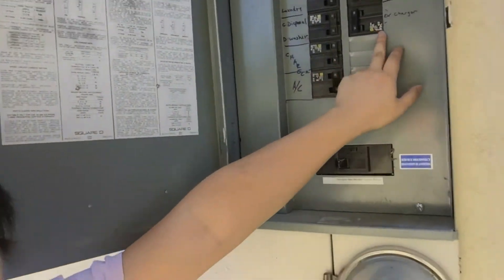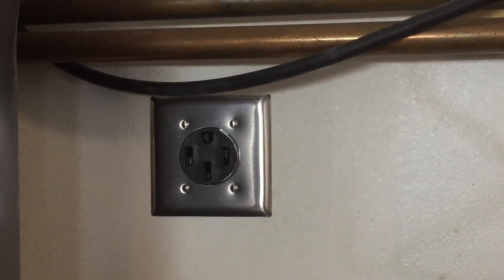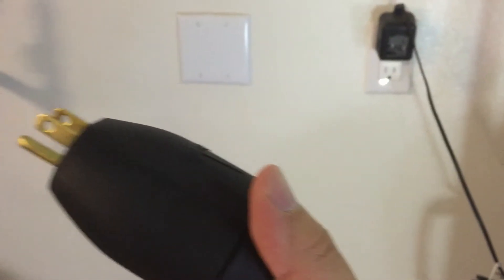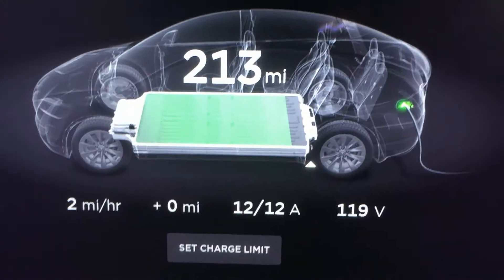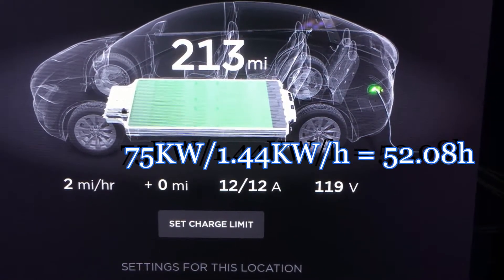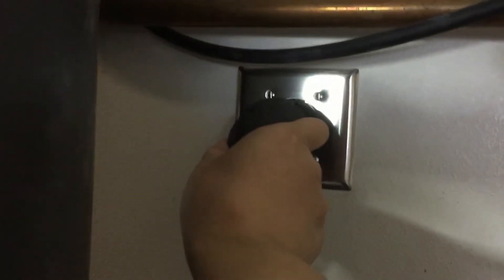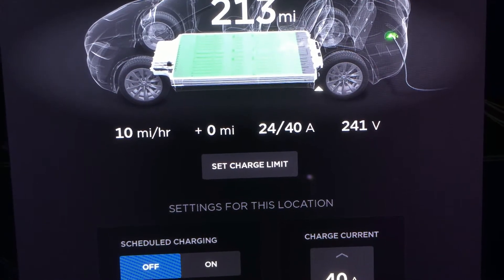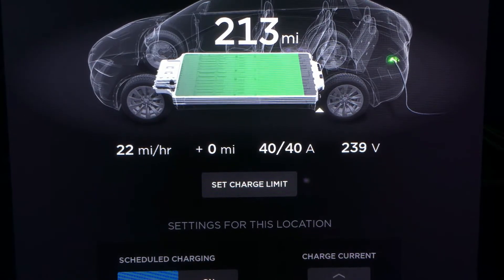Tesla Model X Charging - How to select your way of charging?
Our Tesla Model X got NEMA 14-50 installed in the garage on day 2 of becoming our club member. What's it like and how does it look compared to 120V? Which way of charging should you choose for your Tesla? Watch this video and find the answer!